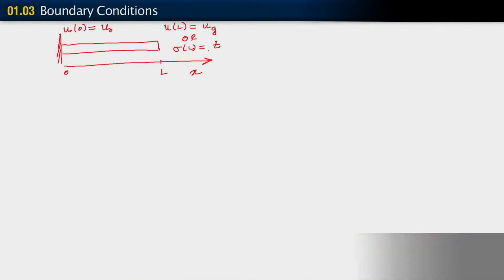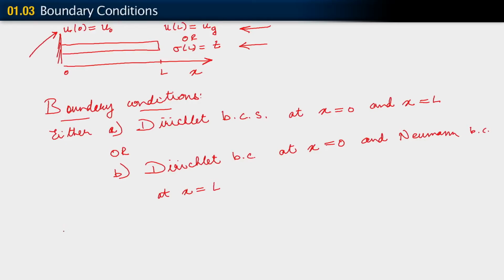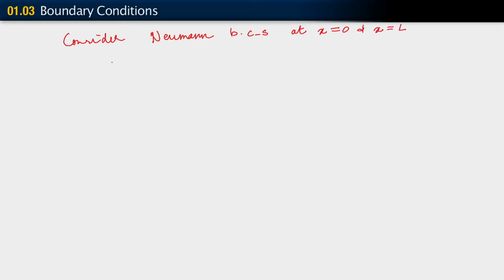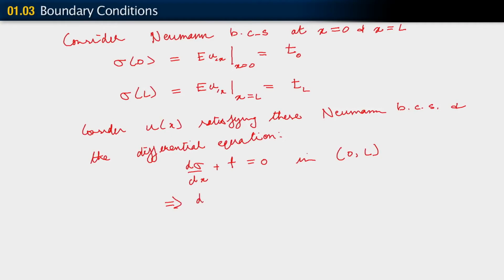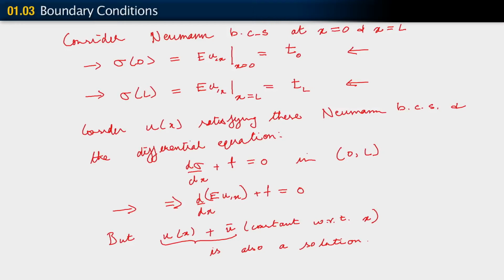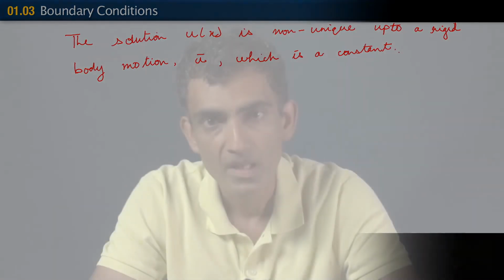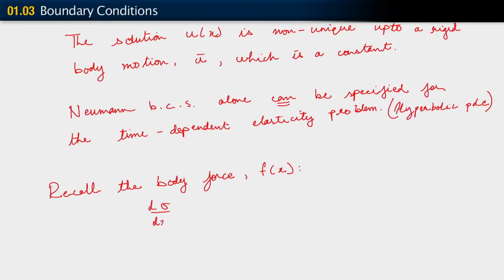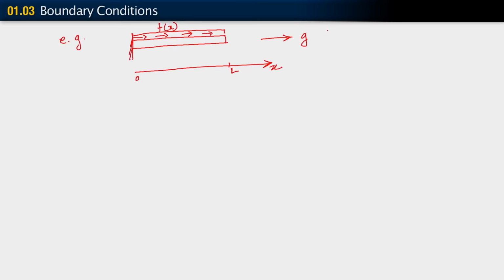Boundary Conditions – Lesson 2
In this lesson, we continue discussing the development of linear elliptic partial differential equations. So far, the development of these equations has been done for elastic solids. More discussion on boundary conditions is carried out here. It is explained why the Neumann boundary condition is not considered at x=0 and at x=L, and it is shown that these boundary conditions alone can be specified for time-dependent elasticity problems.